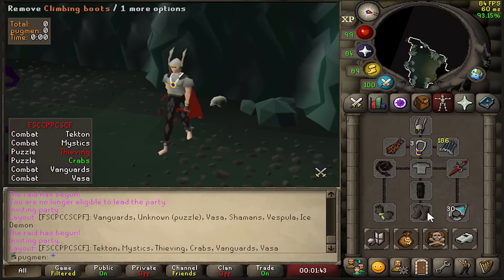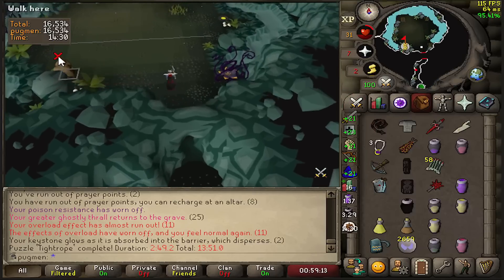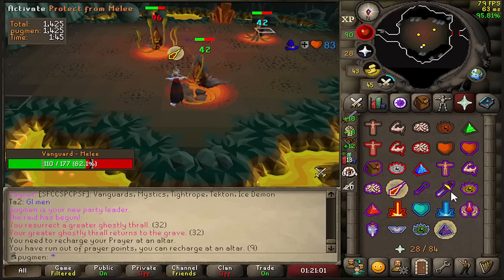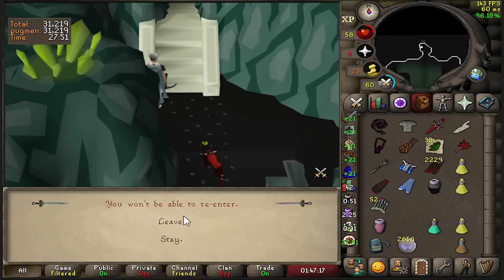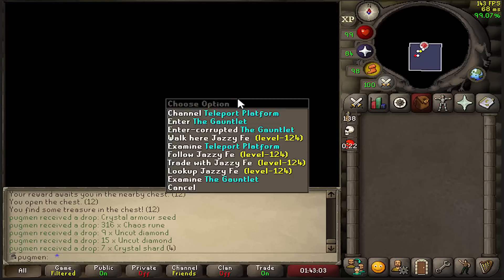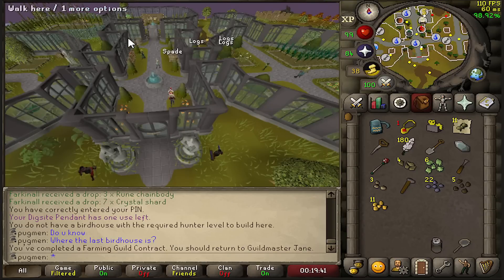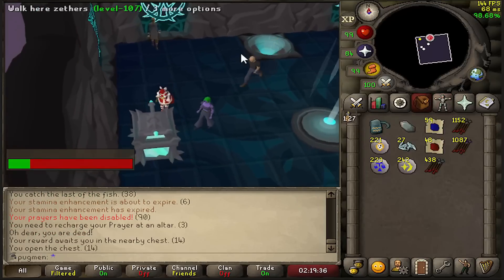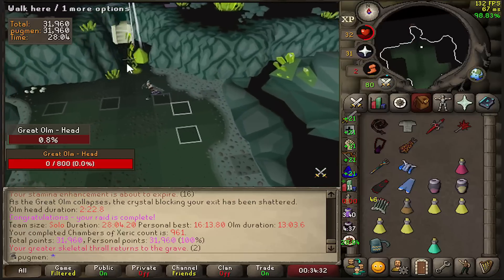Cleaned Iron to Zuk Helm #3 - Gettin' Somewhere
Welcome to Episode 3 :) Hope you Enjoy!